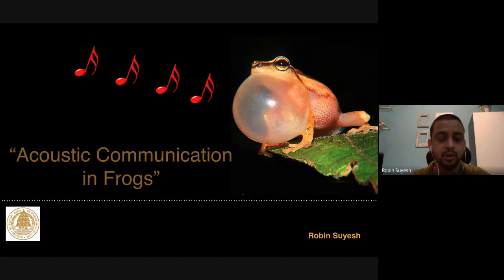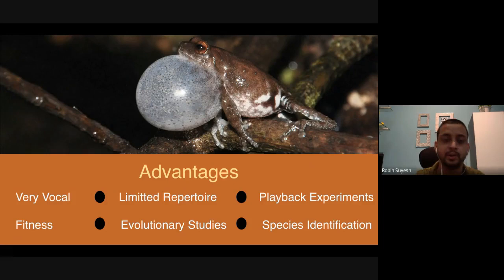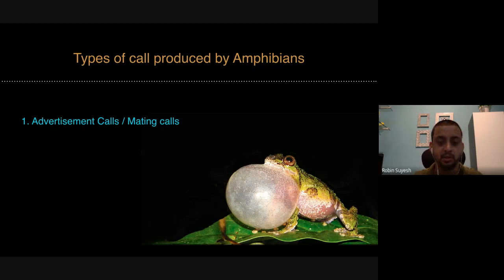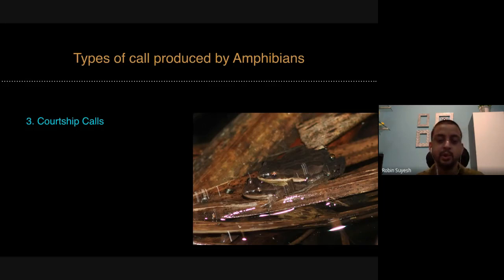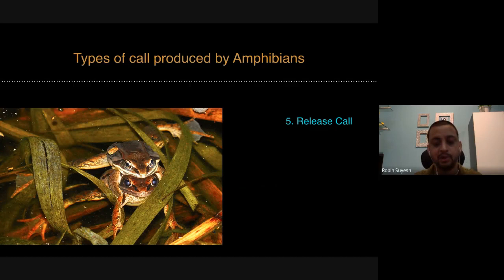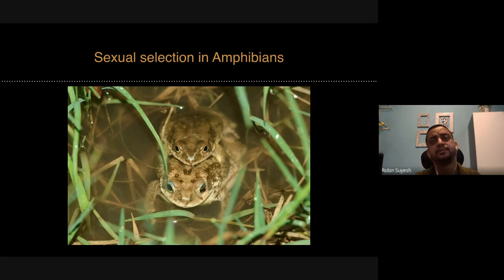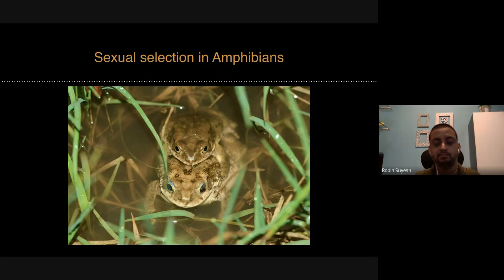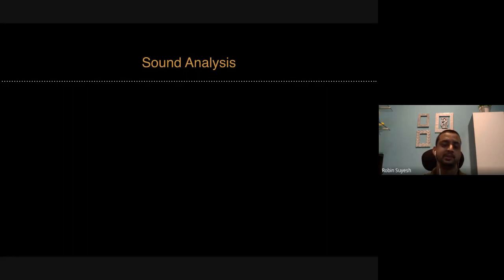Workshop | Dr. Robin Suyesh | Acoustic communication in frogs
Colloquium - A short workshop
Wildlife Week 2020
Ecology and Environmental Sciences Department
Pondicherry University